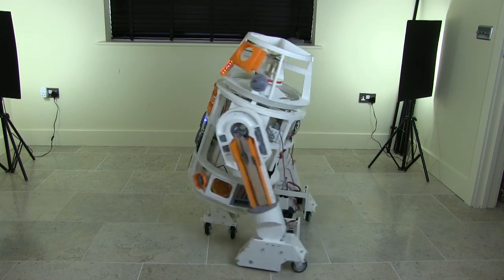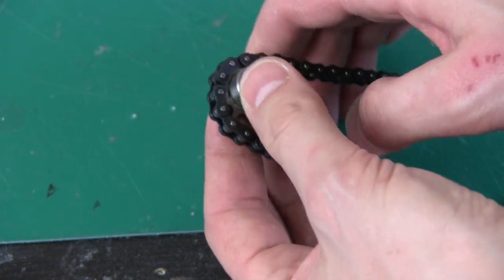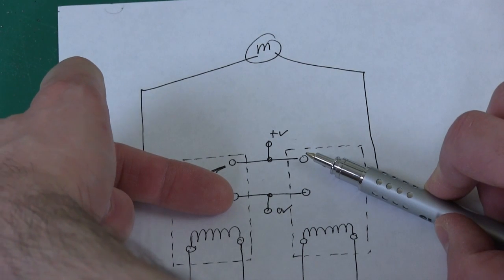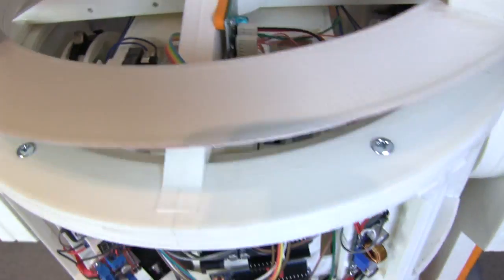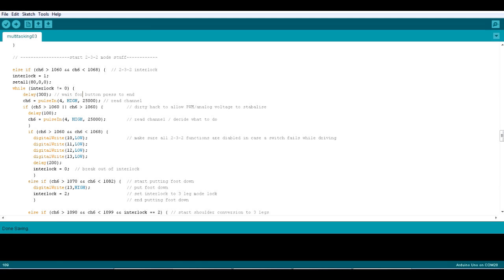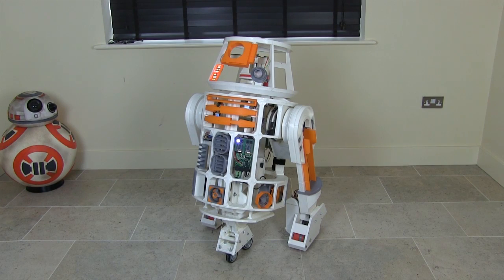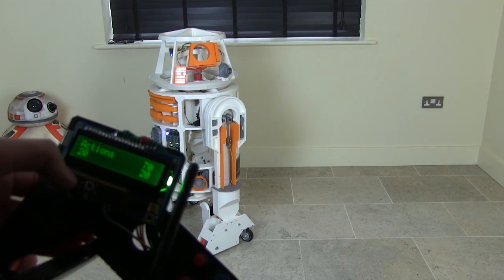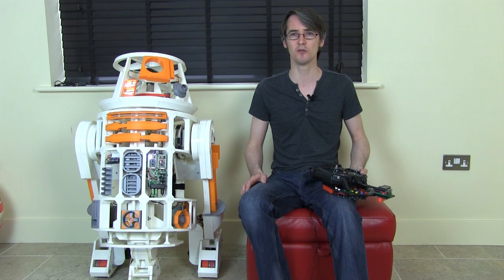Star Wars R6 Droid #14 | Leg Conversion | James Bruton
Sorting out the final mechanics and electronics for my 3D printed Star Wars R6 droid 2-3-2 leg conversion.

① GENIUS

② XROBOTS